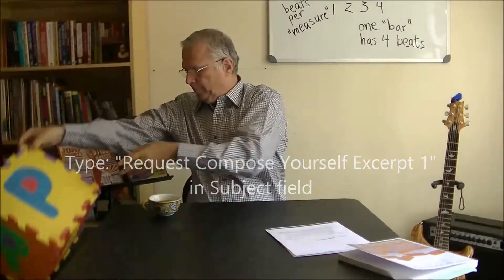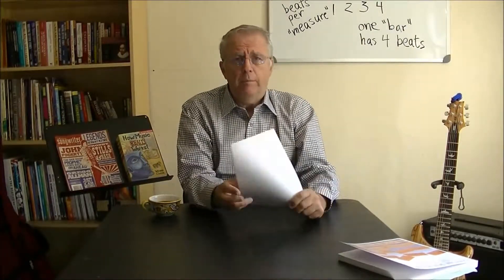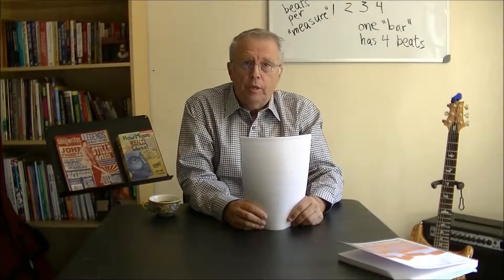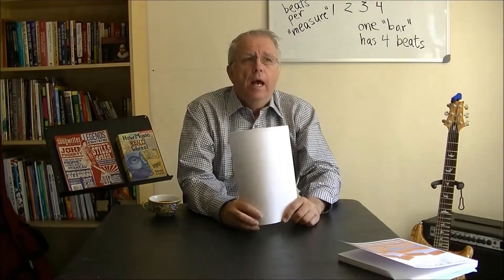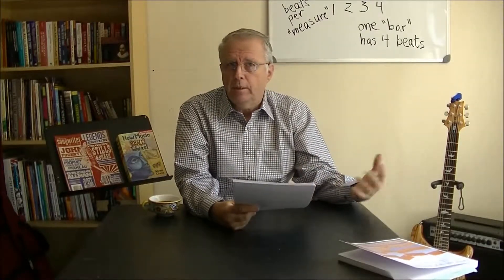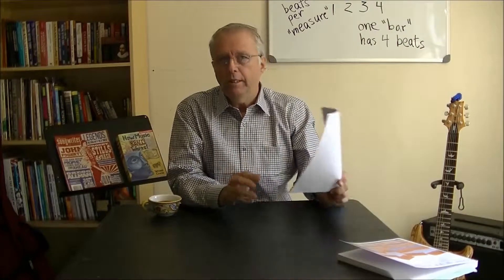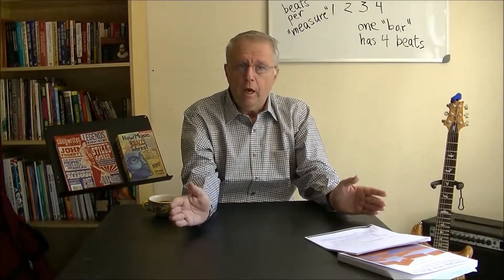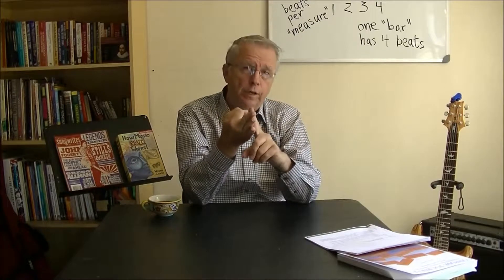Compose Yourself - Songwriting ABCs - Video 1.3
Third video in a course based on the book "Compose Yourself," now being serialized at americansongwriter.com. To receive excerpt no. 1 free, email , and write "Request Compose Yourself Excerpt 1" in the Subject line.

Also see my column (and free e-books), "Measure for Measure," archived at americansongwriter.com and published in the magazine (available at Barnes & Noble).